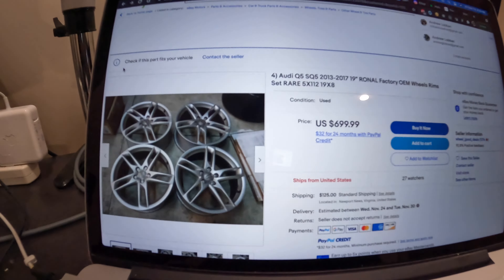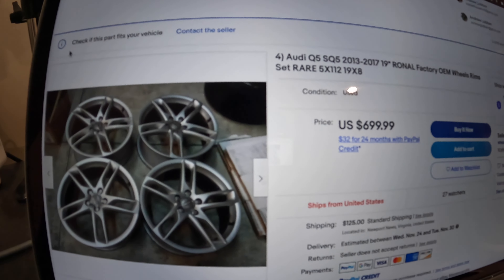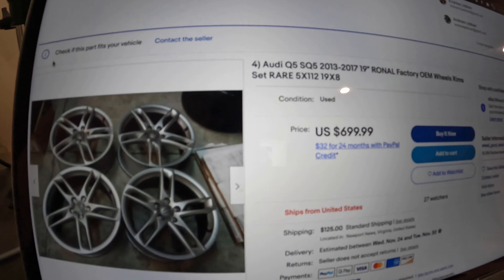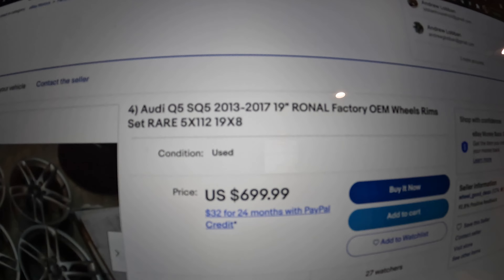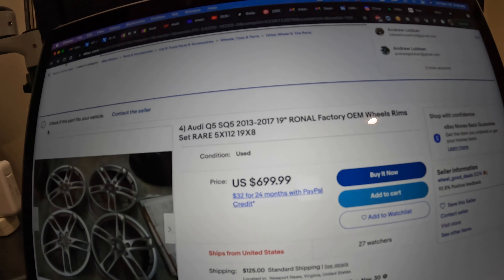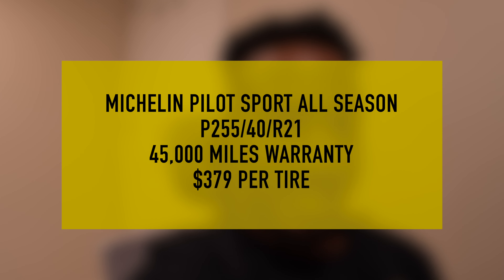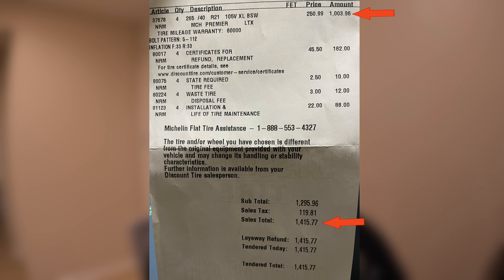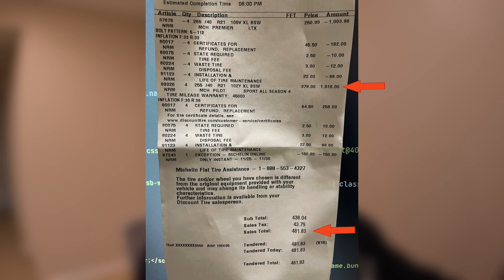How To Save Money On New Tire Purchases | Come Hear What I Figured Out | Michelin Winter Season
How to save money on new tire purchases? One of the ideas that may not be the most evident is to downsizing the wheel size. When you want to save money, especially on new tire purchases, you think about the size wheels you are currently employing. In the market today, there is less competition when it comes to larger size tire (larger than average sizes). Having larger wheels normally means

Visit me on IG @IAmAndrewLobban